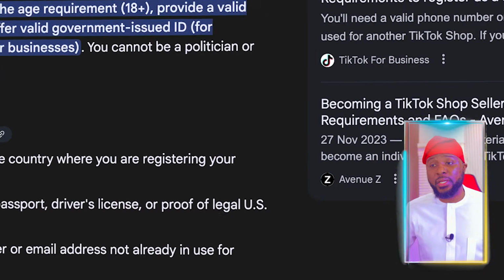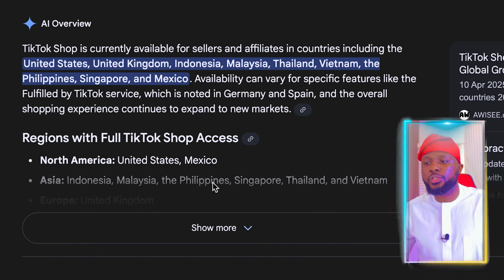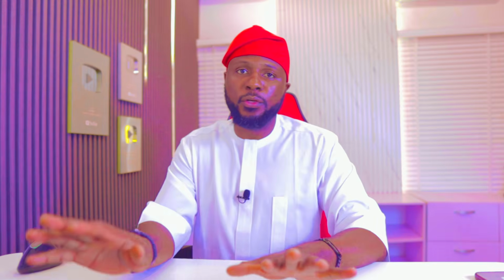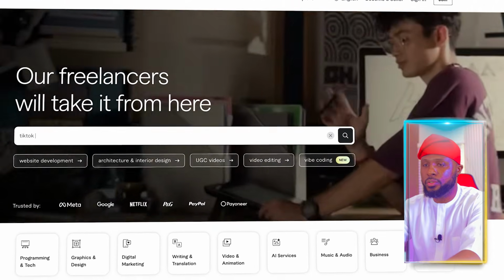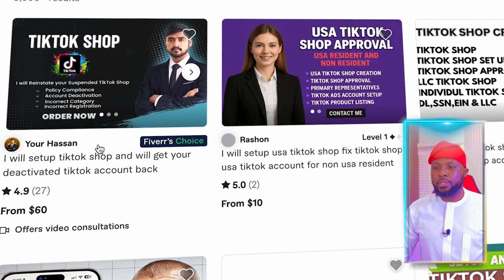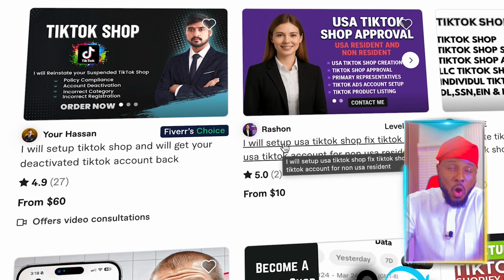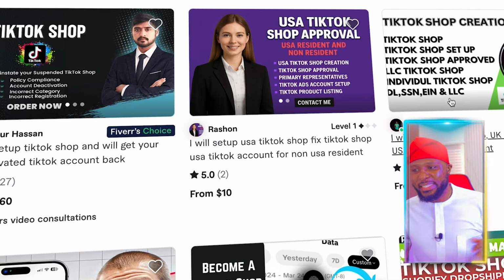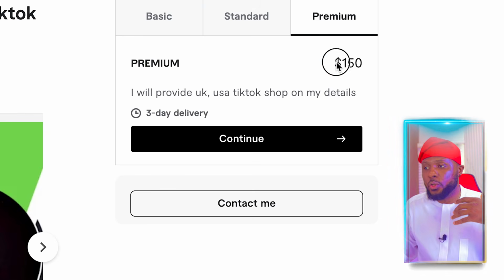5 Ways to Create a TikTok Shop in Any Country and Start Making Money Online | 100% Fail Proof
Want to start selling on TikTok but your country doesn’t support TikTok Shop yet? Don’t worry there are ways around it! In this video, I’ll show you 5 proven methods to create a TikTok Shop in ANY country and start making money online immediately. Whether you’re in Africa, Asia, or anywhere else, these tricks will help you create a working TikTok Shop, start selling and making money online fast!